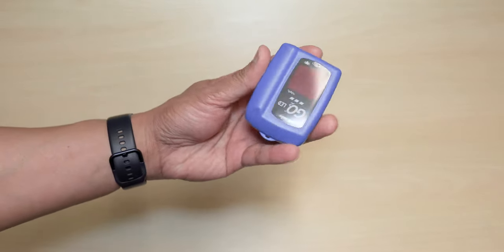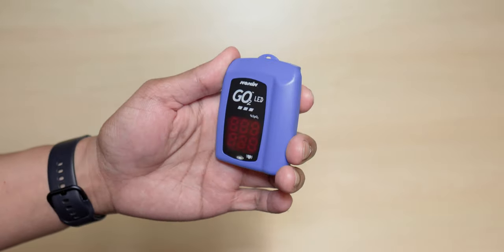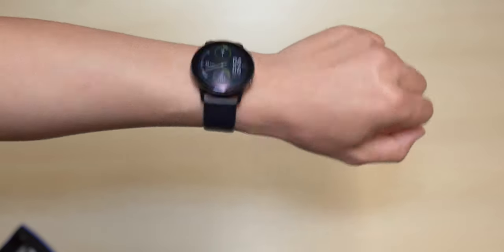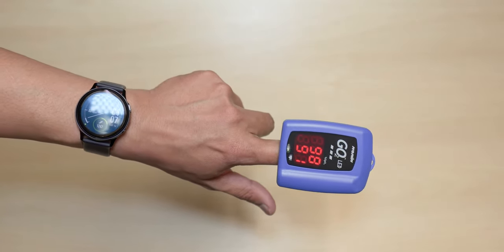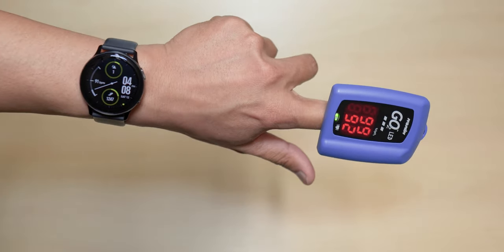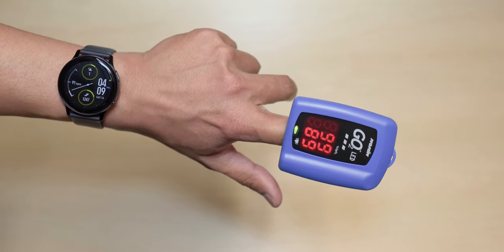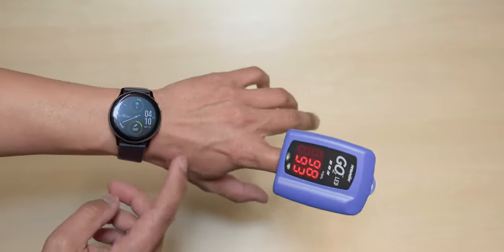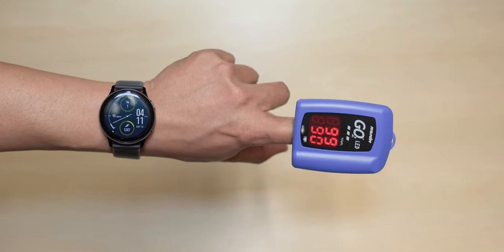Samsung Galaxy Watch Active 2 Heart Rate Monitor Accuracy Test 2 (Measure Continuously Activated)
Decided to do another heart rate monitor accuracy test on my Samsung Galaxy Watch Active 2 but this time I change the setting on my watch heart rate monitor to continues measurement so that it can truly match the settings what I got on my Oximeter.

Mailing Address:
YourTechGuide
63 12th Street #2832
Blaine, WA 98230
United States